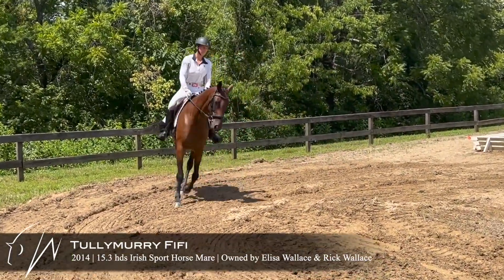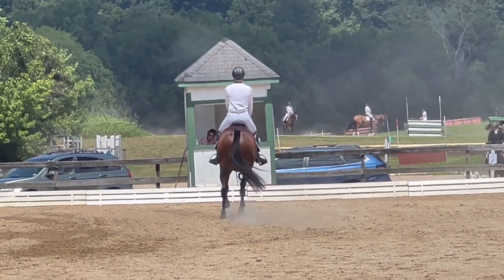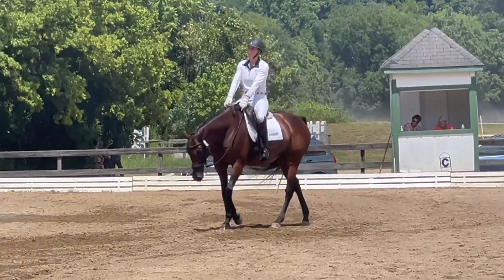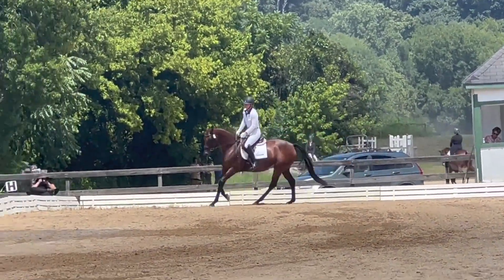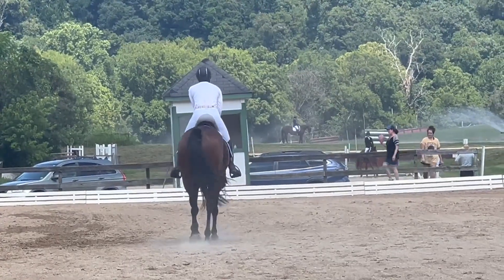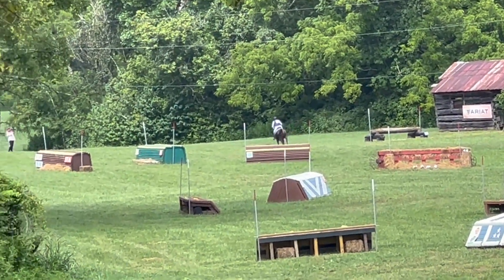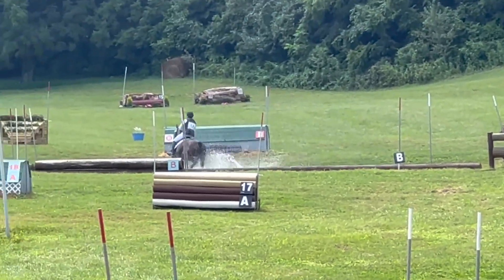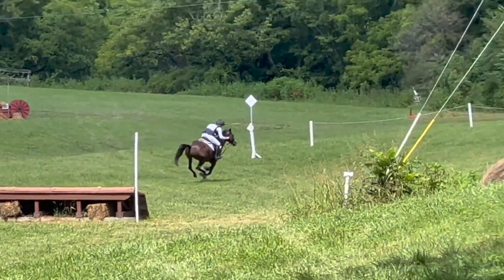Tullymurry Fifi (2nd | CCI 2* | 2022 River Glen August Horse Trials)